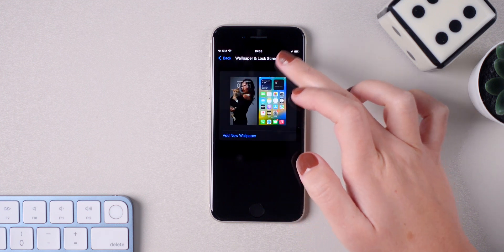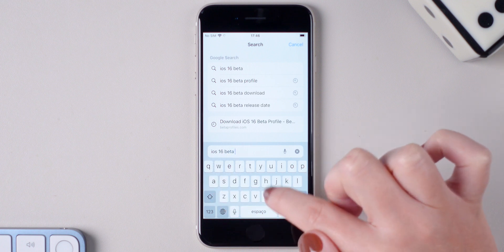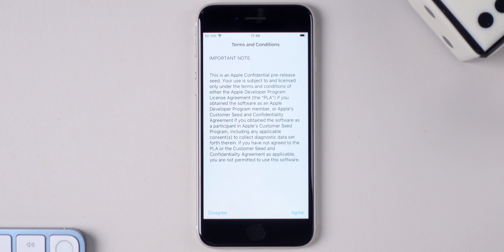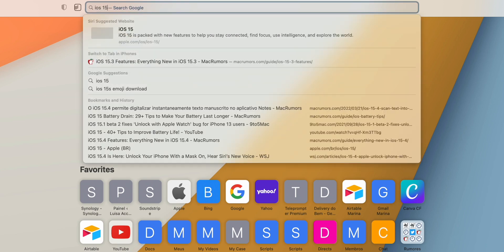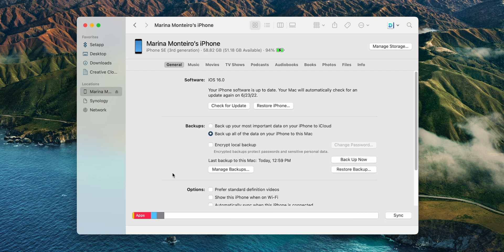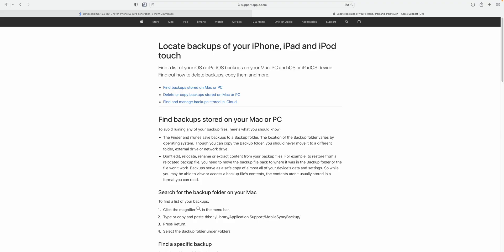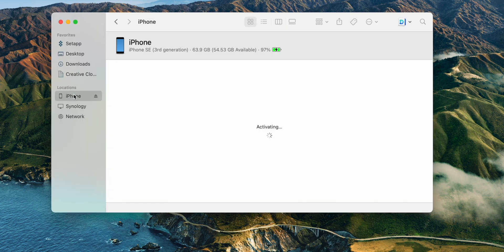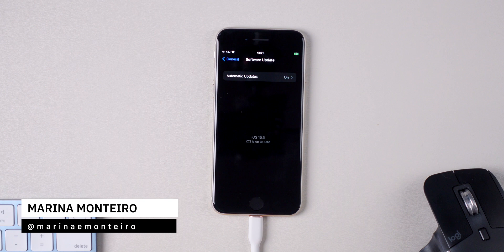How to UPGRADE AND REMOVE iOS 16 Beta!